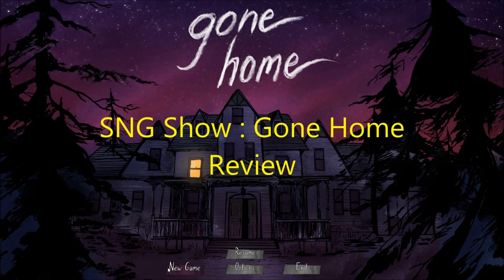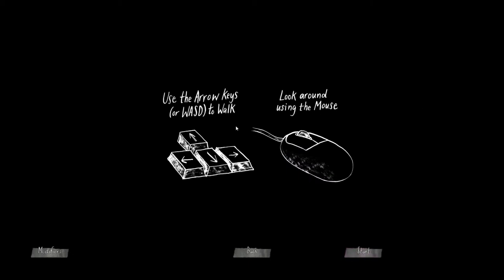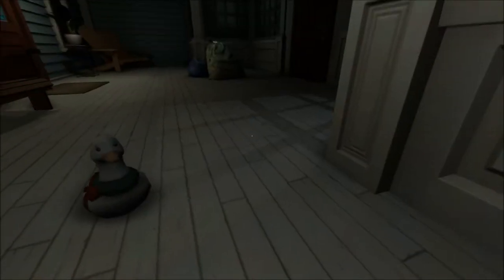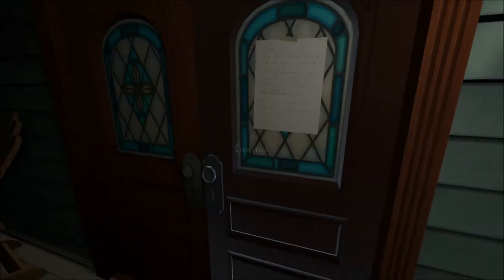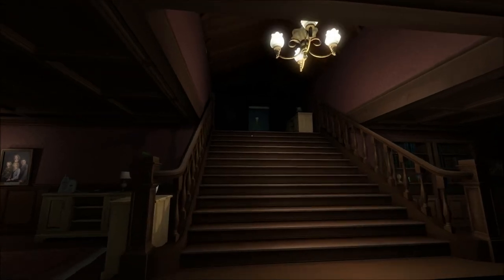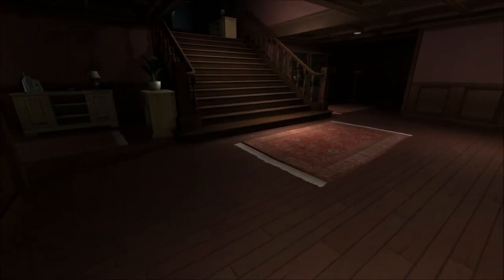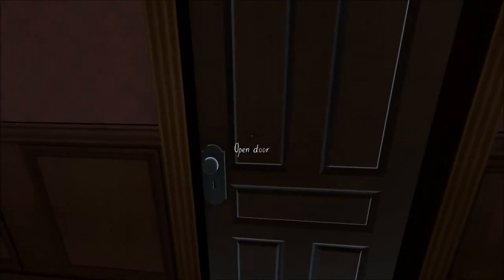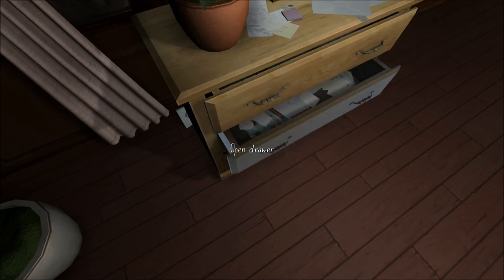Gone Home Review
SNG Show review of Gone Home
Developer/Publisher FullBright Games

All Footage curtesy of FullBright Games